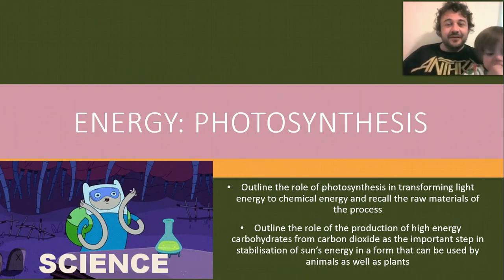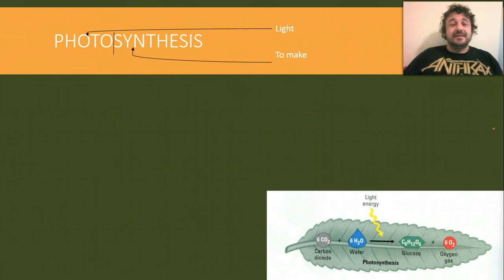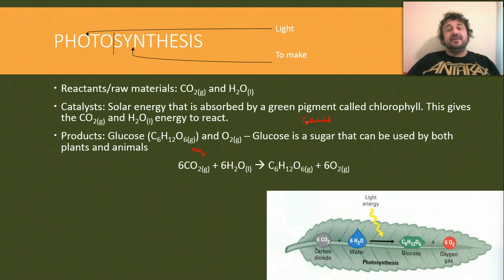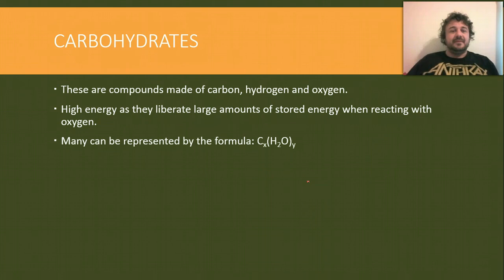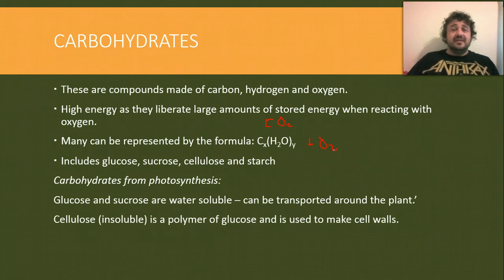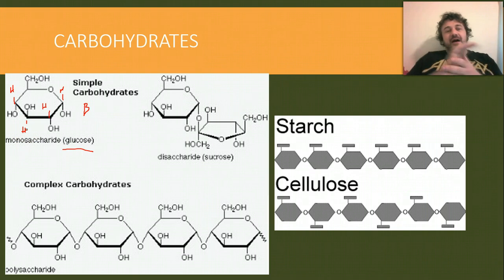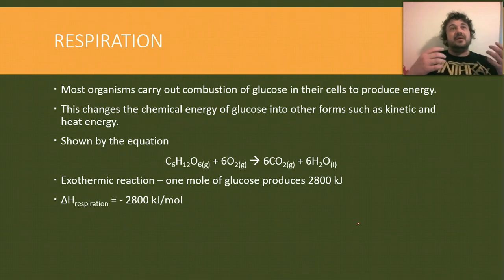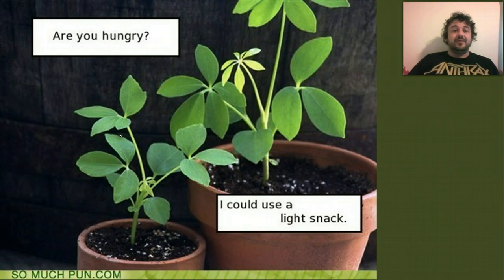Prelim Chem: Energy 01: Photosynthesis